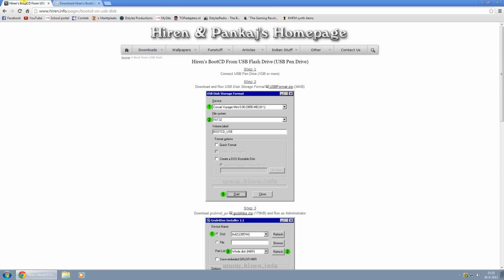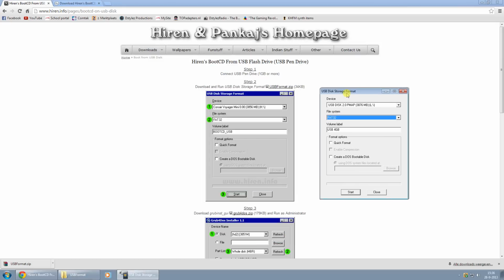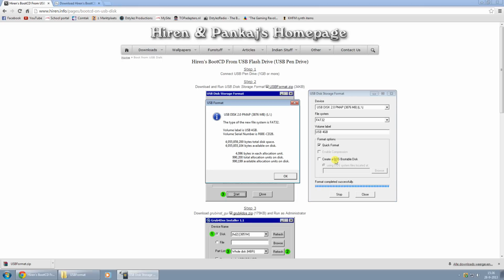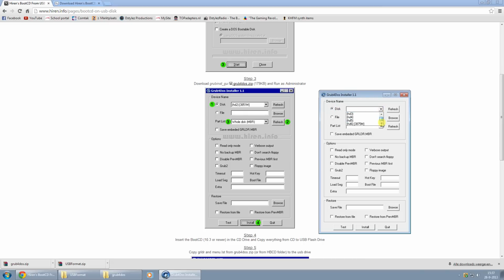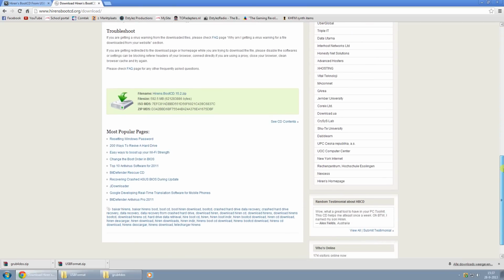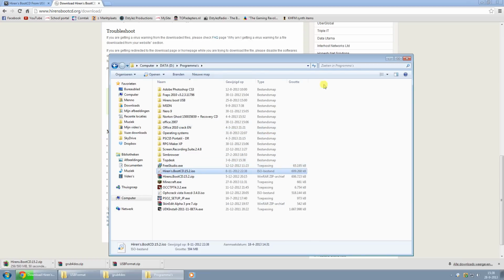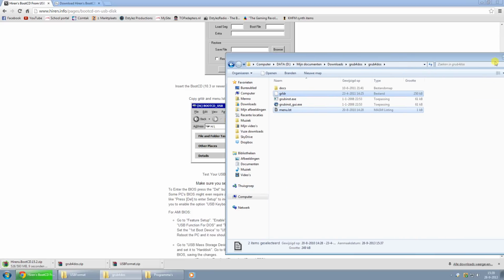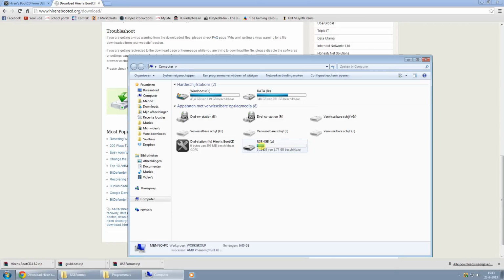Create a Hiren's Boot CD USB Flashdrive (1080p)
This video shows how you can make a Hiren's Boot CD USB Flashdrive, so you use this instead of burning a CD/DVD and just run it of a USB drive.